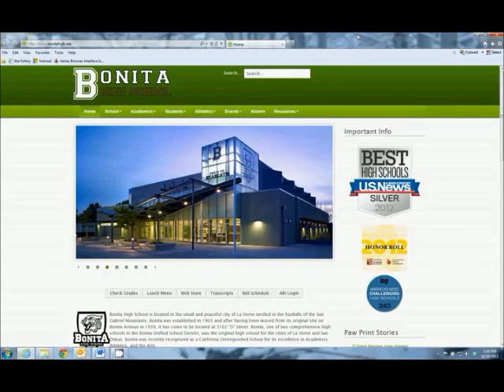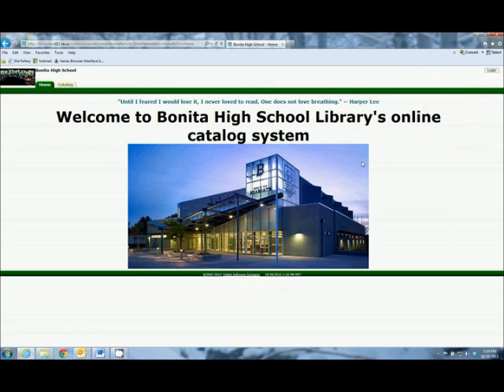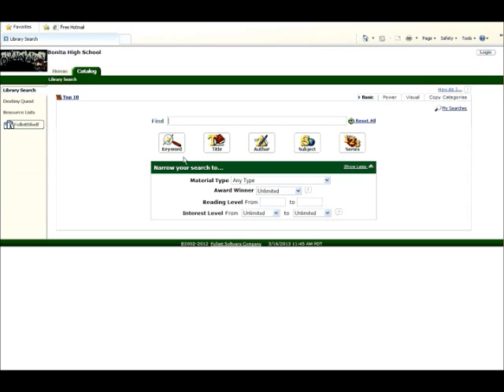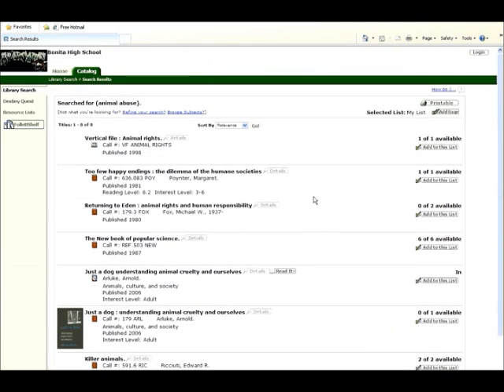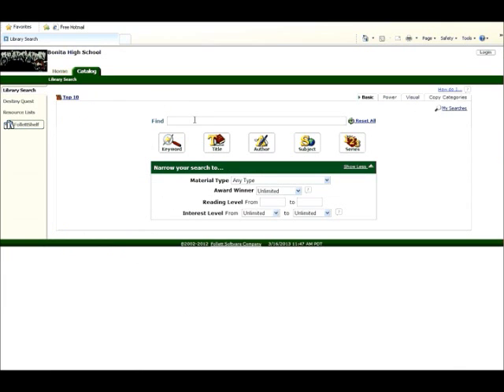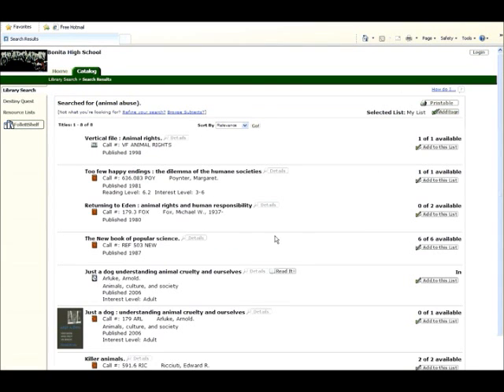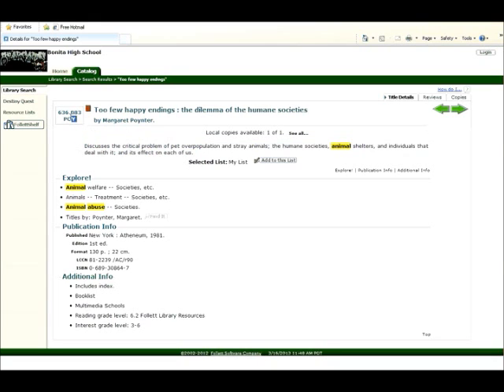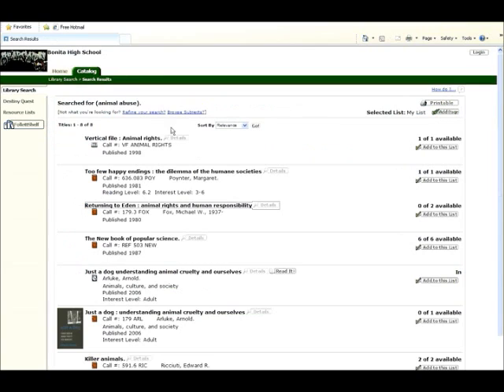BHS Library Catalog Tutorial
This brief video shows how to access and navigate the BHS Library Online Catalog of books.